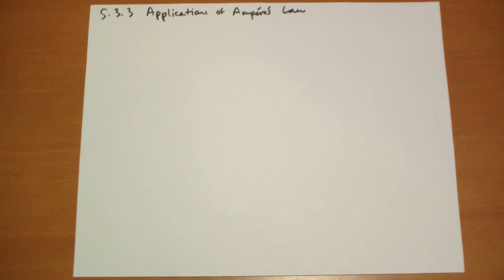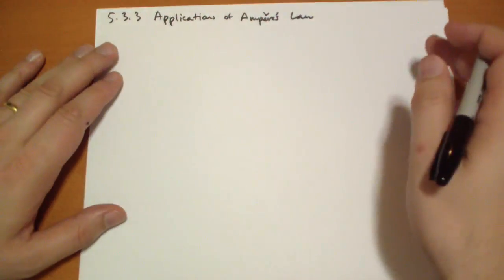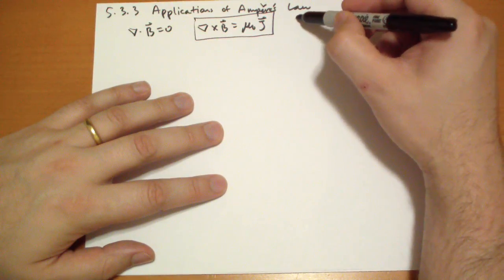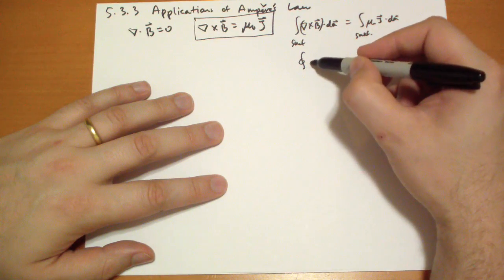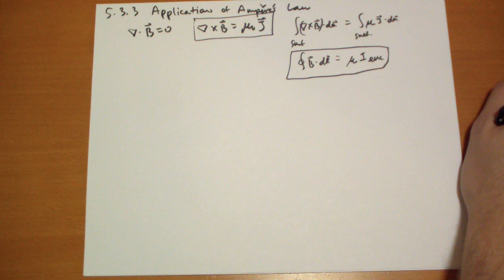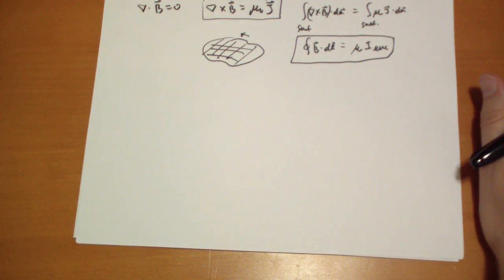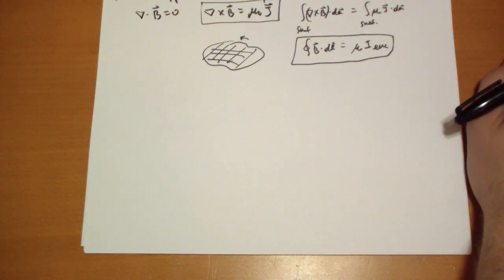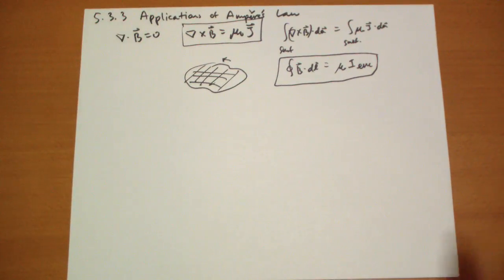5.3.3 Applications of Ampere's Law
5.3.3 of Griffith's Introduction to Electrodynamics 2nd Ed

Ampere's Law in integral form allows us to calculate the magnetic field around a surface containing a known current, or vice-versa. In differential form, it allows us to calculate the curl of the magnetic field at a given point given the current, or vice-versa. It is a neat parallel to Gauss's Law.

Next: TODO